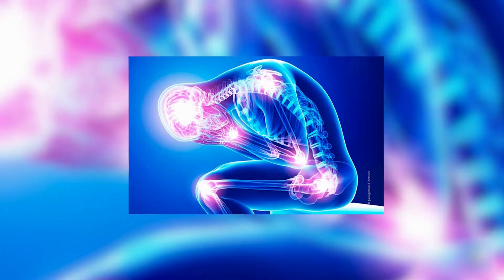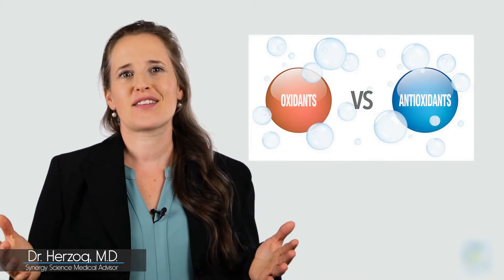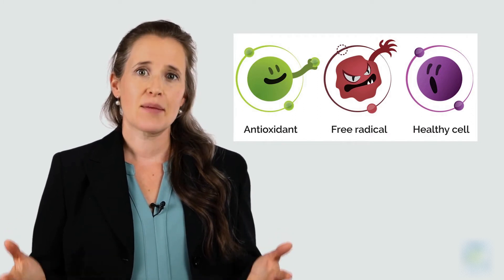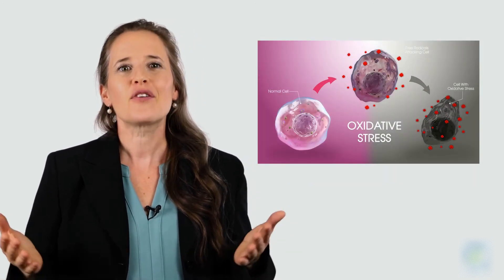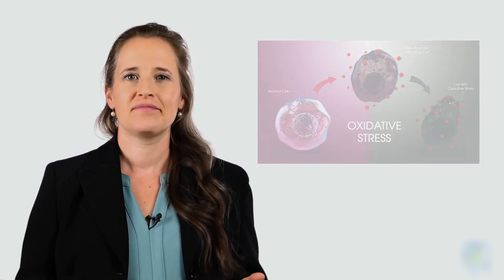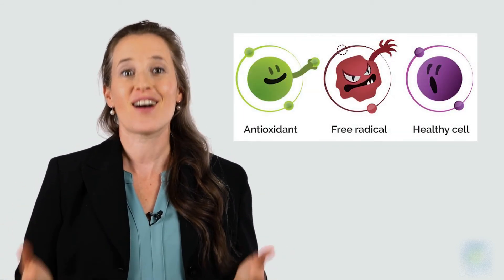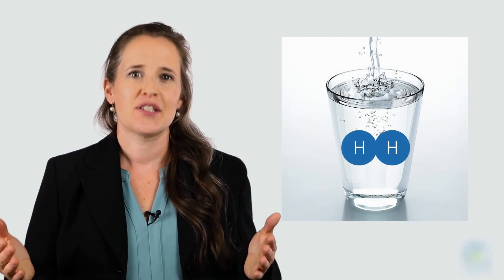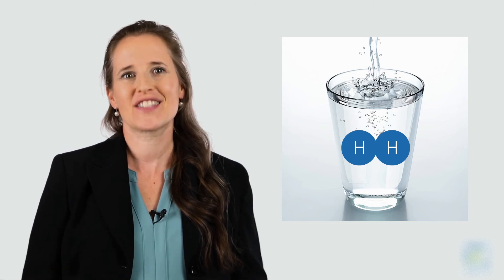What Is Oxidative Stress? (And How Hydrogen Water Helps Fight It)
Oxidative stress sounds like a buzzword—until you realize it’s behind everything from pain and fatigue to serious conditions like heart disease, Alzheimer’s, arthritis, and even depression.

So what is it, really?
Oxidative stress happens when your body has too many free radicals (oxidants) and not enough antioxidants to balance them out. These unstable molecules attack your cells—damaging DNA, lipids, and proteins—leading to inflammation, chronic illness, and that constant “I don’t feel good” feeling.

🧪 Here’s the good news:
Hydrogen (H₂) is a powerful, selective antioxidant that neutralizes the most dangerous free radicals—without messing with your body’s natural healing process. And the best way to get it? Drinking hydrogen-rich water.

💧 Hydrogen reacts with oxidants and literally turns them into harmless water. It’s that simple.
You don’t need to understand every chemical pathway—just know that hydrogen helps your body stop the damage and start healing.